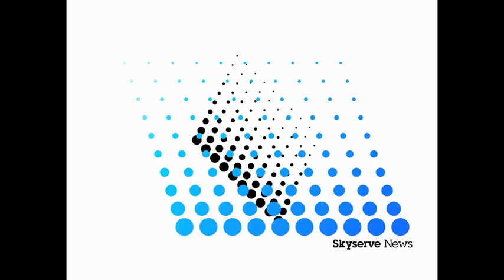Texas Skyserve News with Gene Key for 09 January Monday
Follow Skyserve News on YouTube or Gene Key on Facebook or twitter.
Free for Blog usage